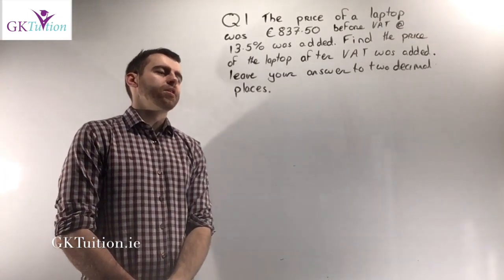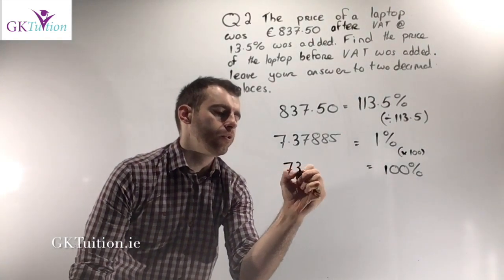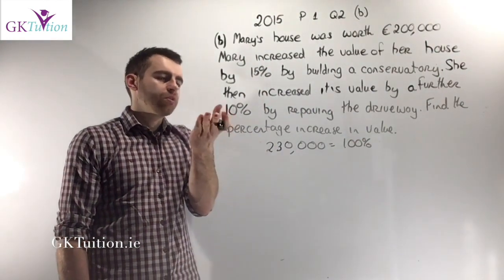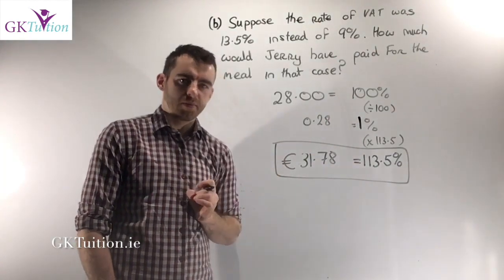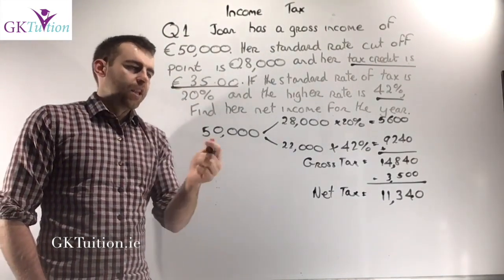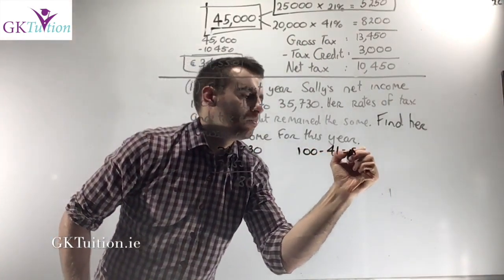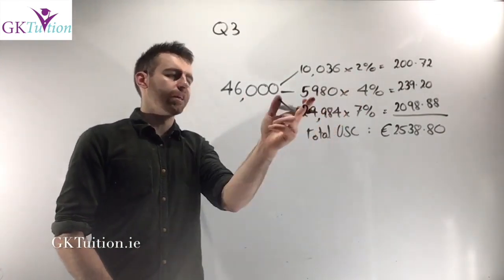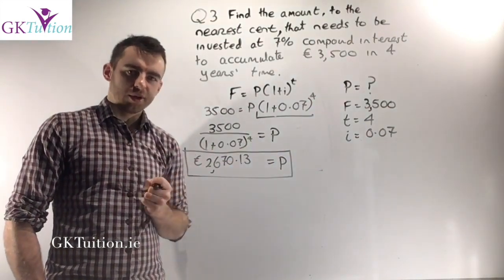lcol 23 03 20